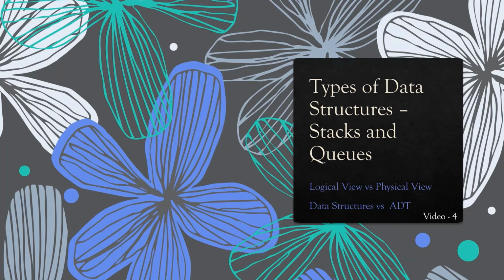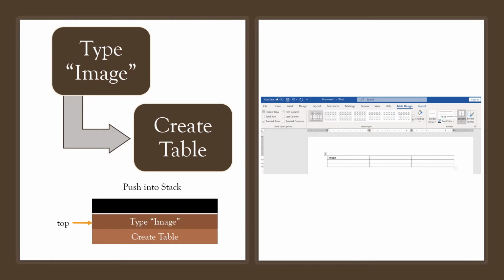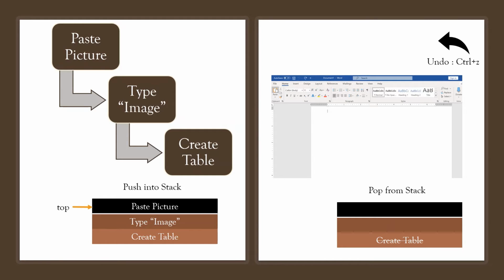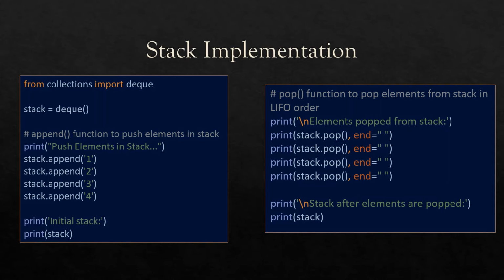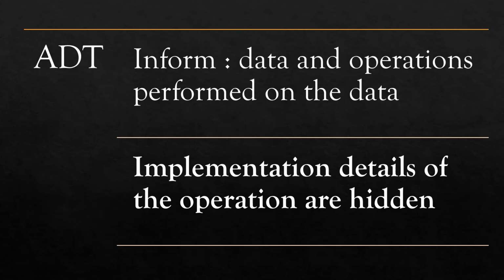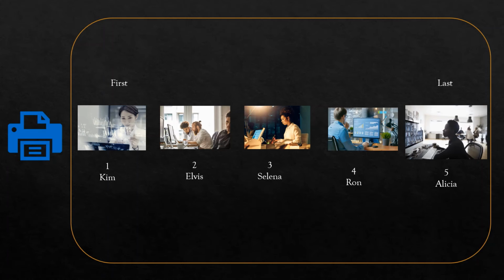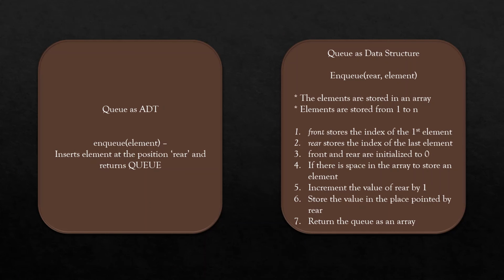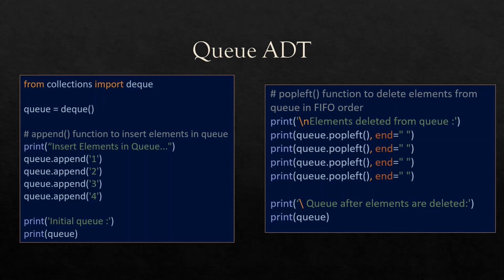Data Structures vs ADT - Using Stacks and Queues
Understand the concept of stacks and queues and be able to differentiate between the terms "Data Structures" and "ADT".